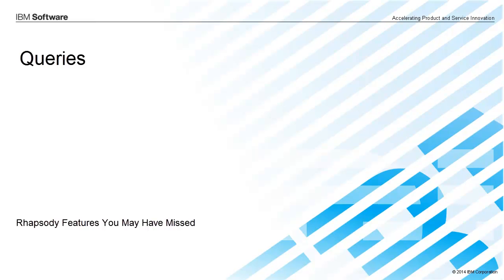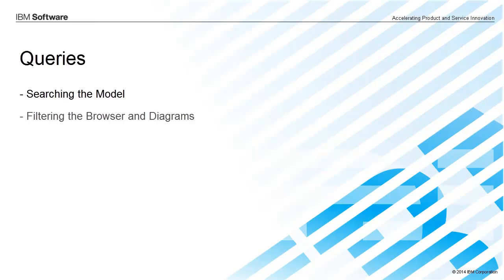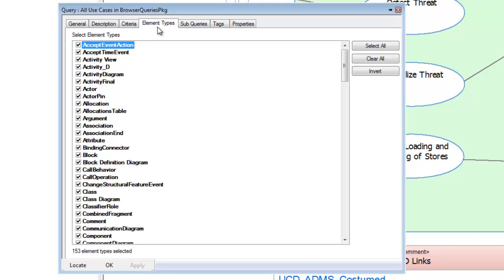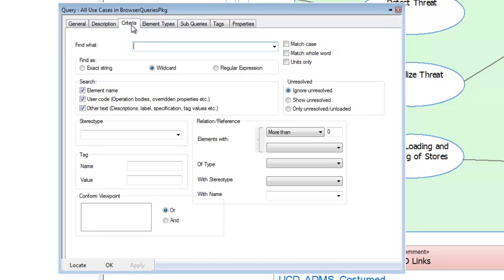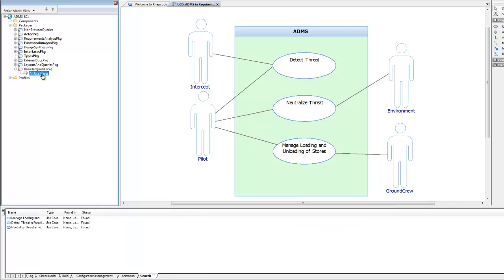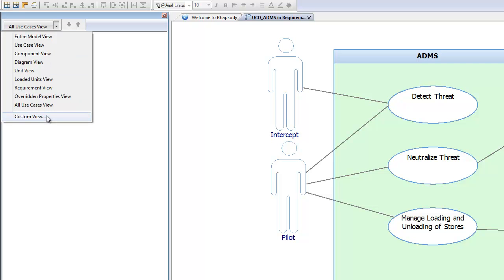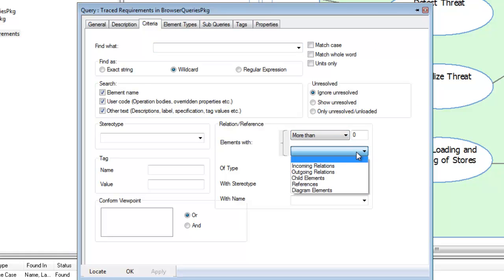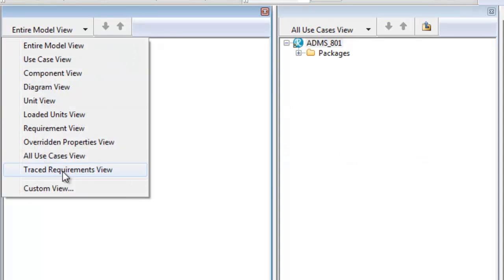Queries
Demonstration of the Querying capability inside Rhapsody